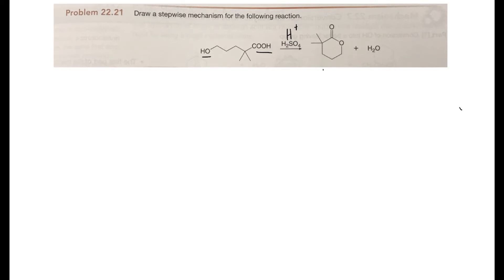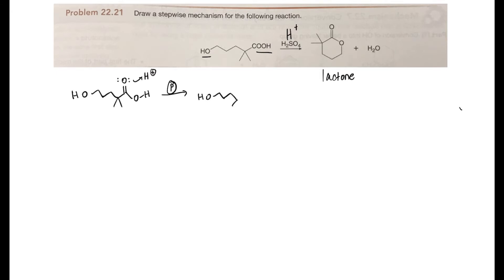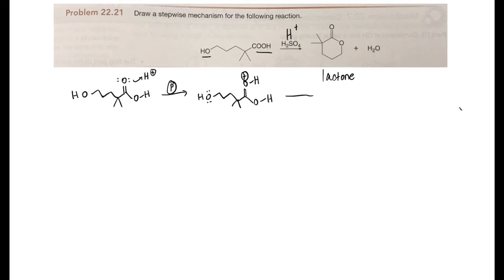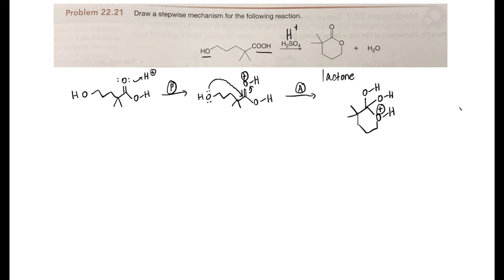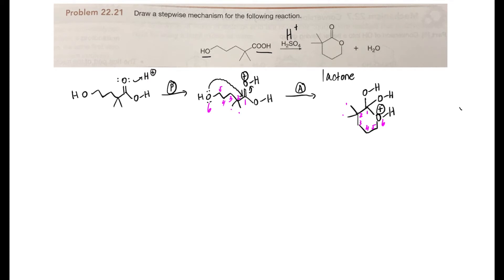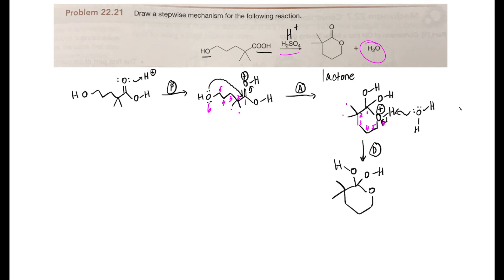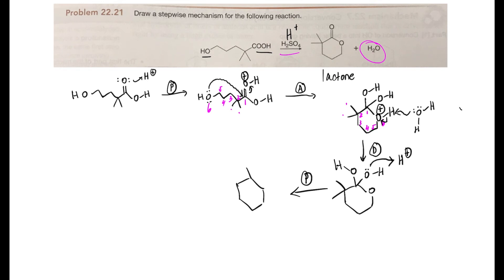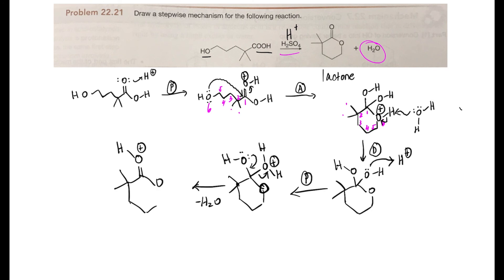Cyclic Ester Mechanism [ORGANIC CHEMISTRY] Smith 22.21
This problem comes from the Smith Organic Chemistry textbook. Chapter 22, problem 21